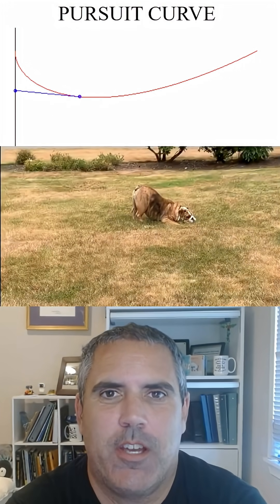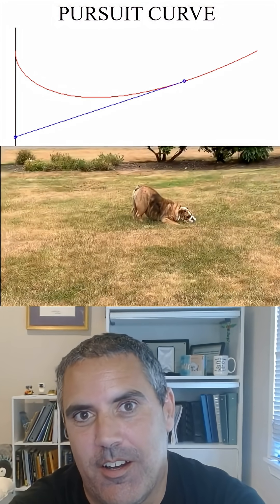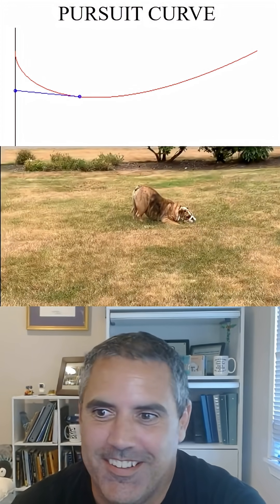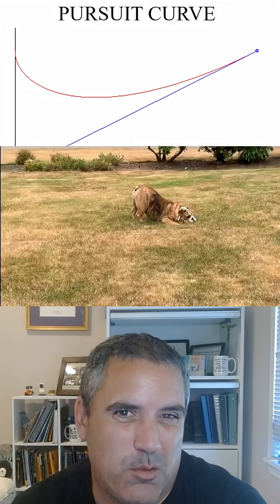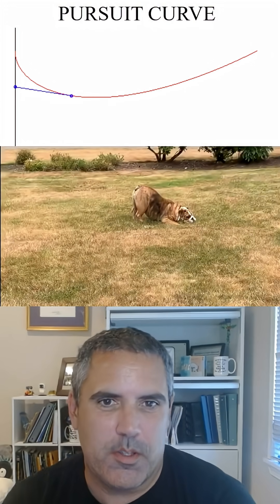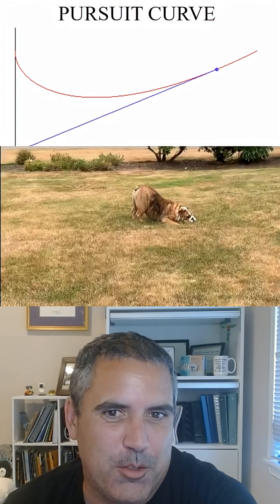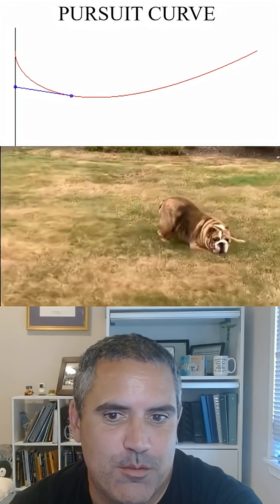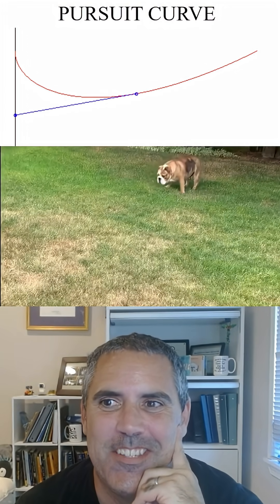The Dog Pursuit Curve and Floyd the Bulldog (my 1000th subscriber!)